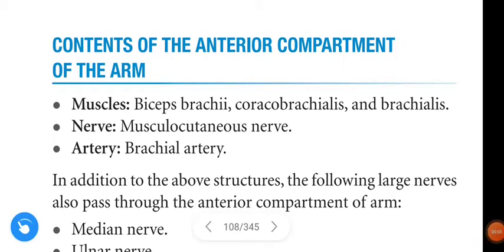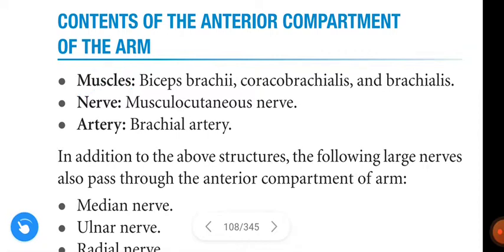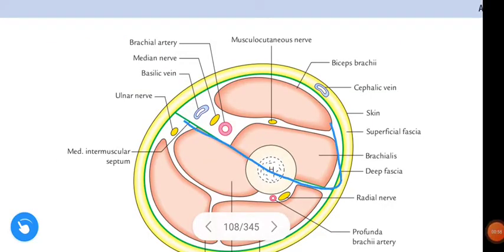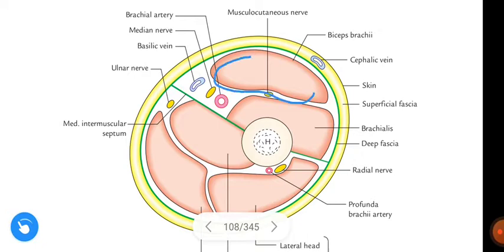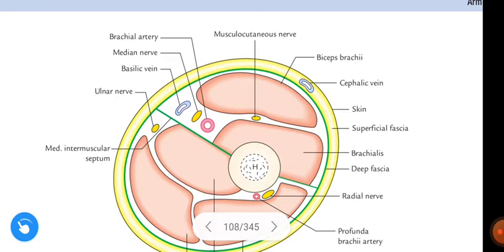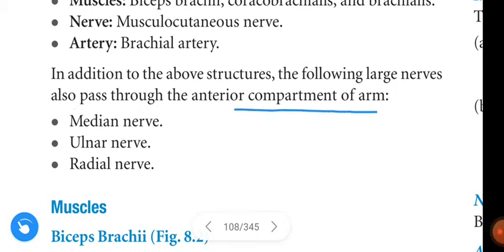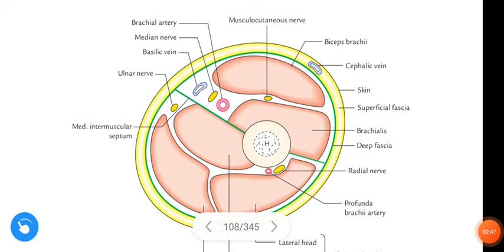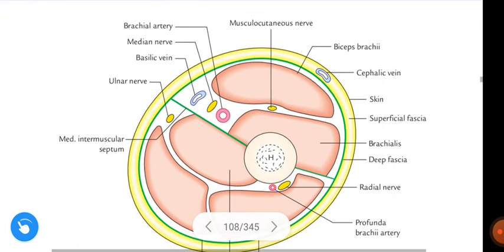contents of anterior compartment of arm